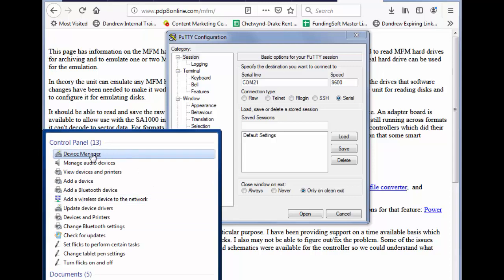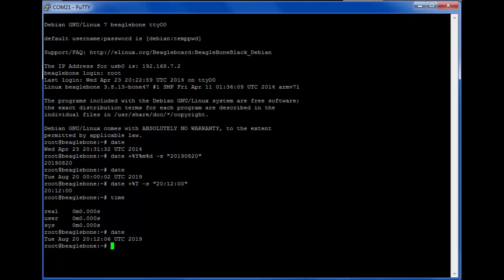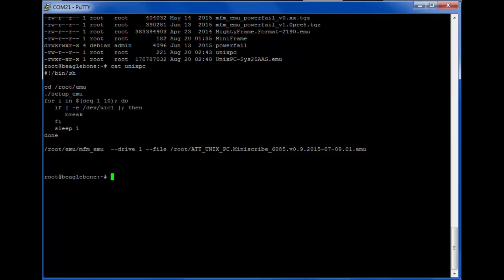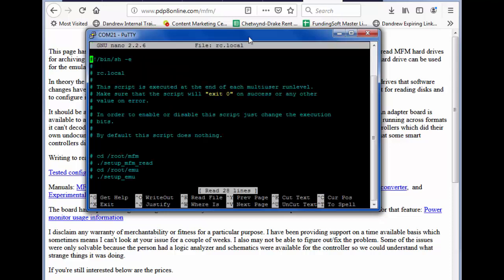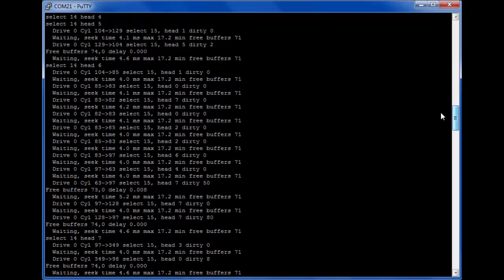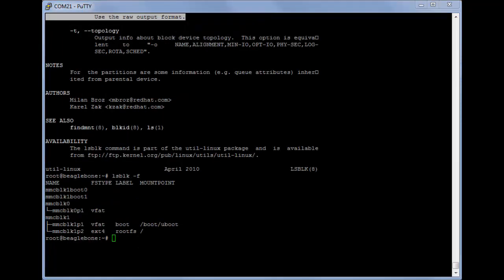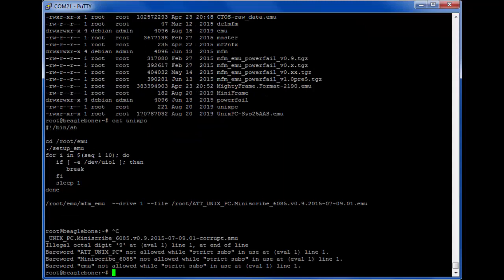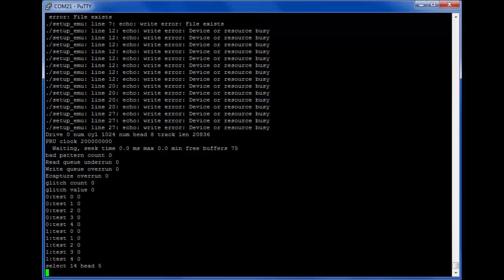Review of MY Beaglebone Black Settings running David Gesswein's MFM Emulator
I often refer to that when I revisit here.  David's MFM Emulator details can be found